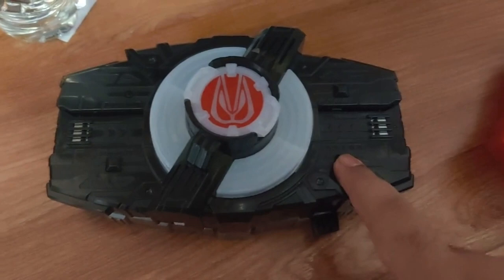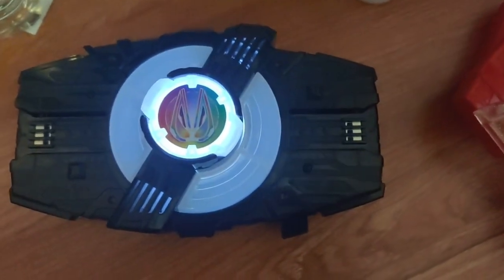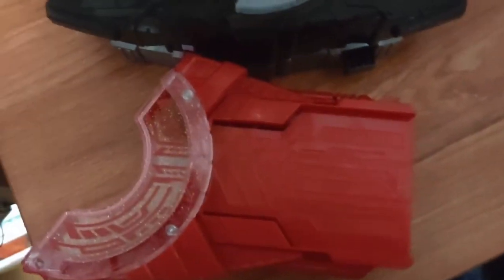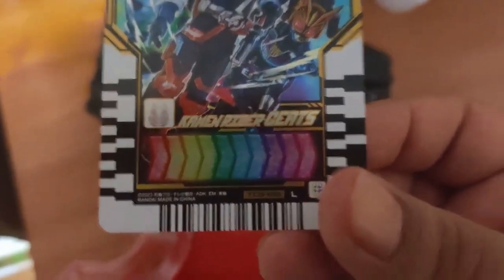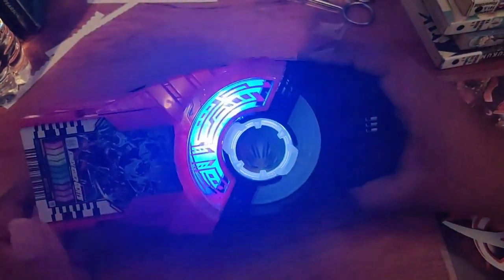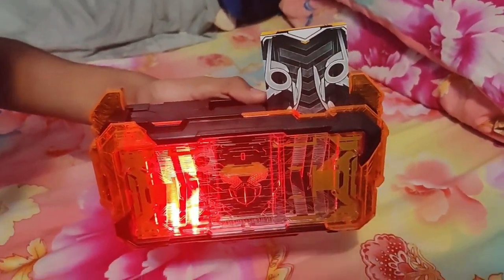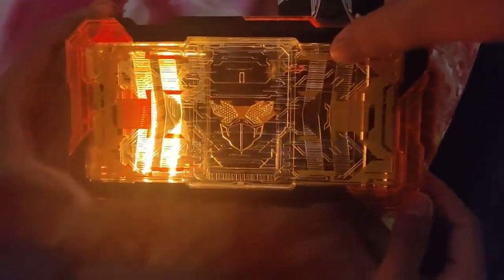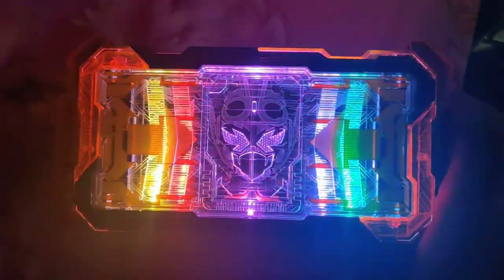Dx Oneness Raise Buckle & Oneness Core ID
Hey guys! I recently just got my DX